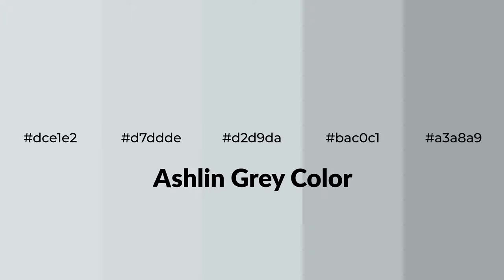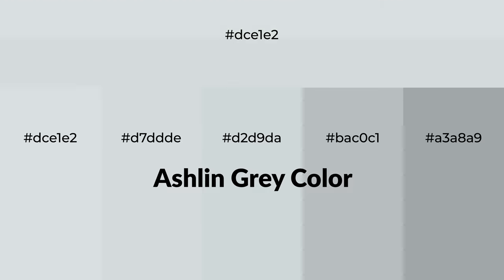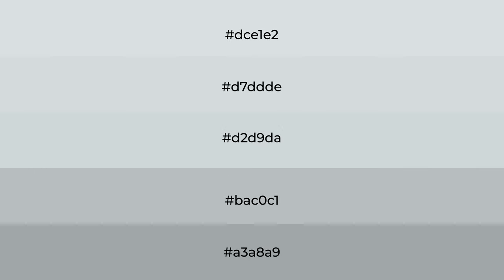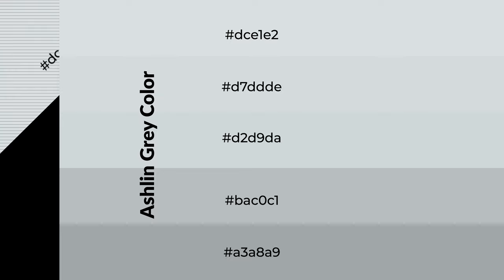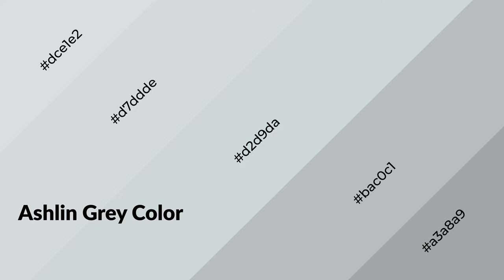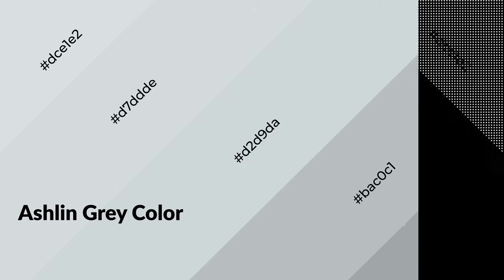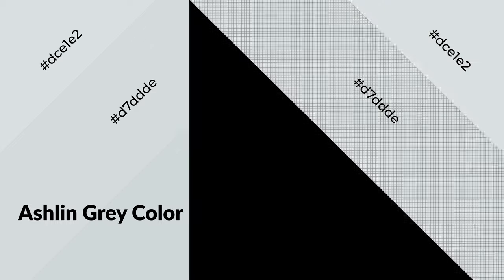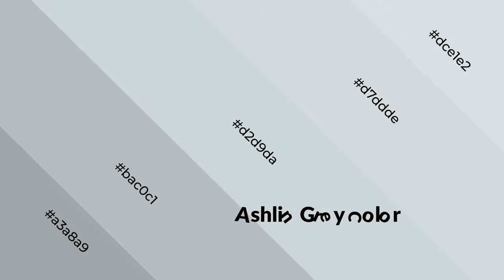Shades & Tints of Ashlin Grey color d2d9da A Cool Grey color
Shades of Ashlin Grey color d2d9da Cool Shades of Ashlin Grey color with Grey hue for your project!

Shades
Hex bac0c1

Tints
Hex d7ddde

Ashlin Grey is a cool color, and it emits calming, serene, soothing, refreshing, spacious, unwinding, peace and relaxed emotions. Cool colors are like water, ice, sky, grass, soft and snow. You can see them used in baby products.